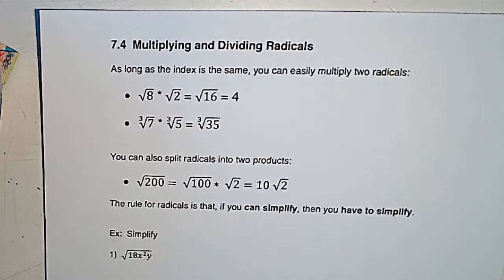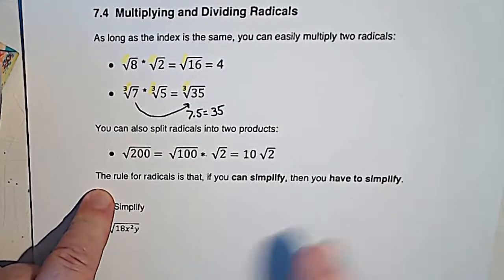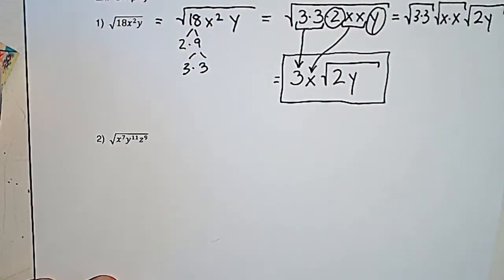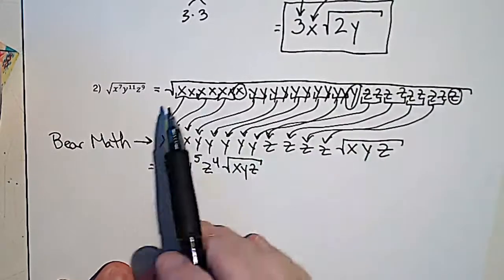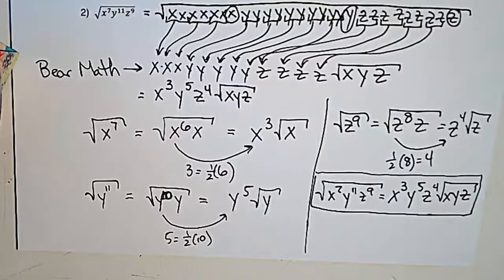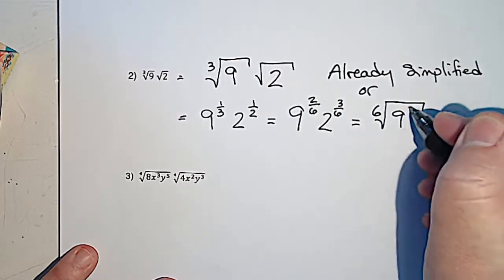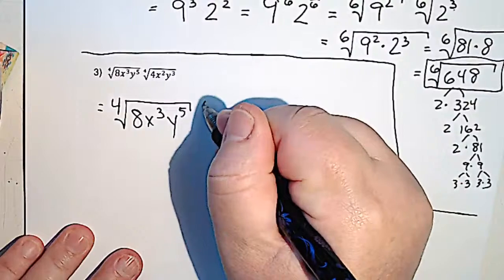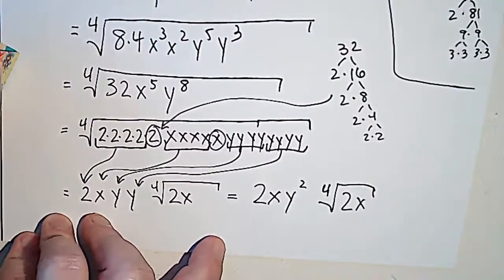Math 60 7.4 Multiplying and Dividing Radicals 1